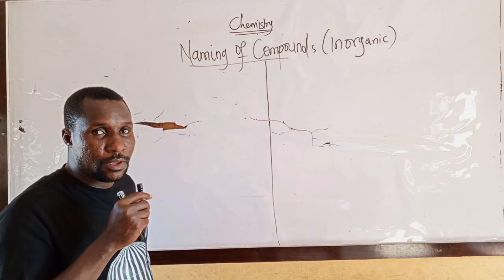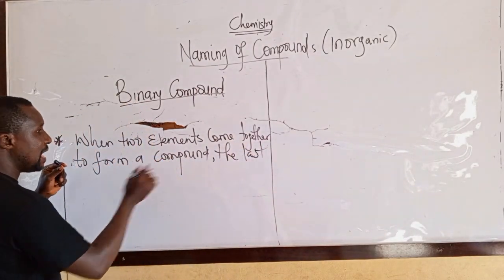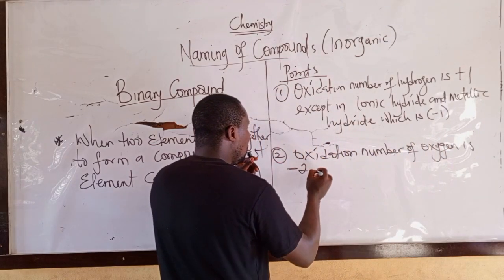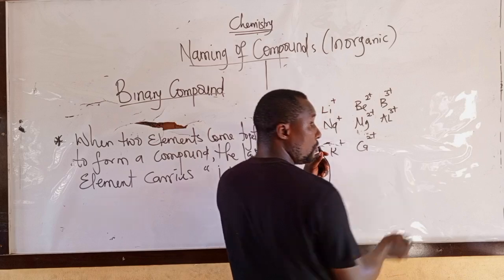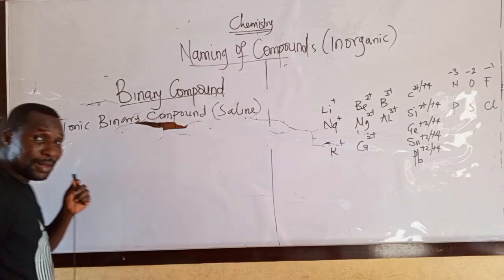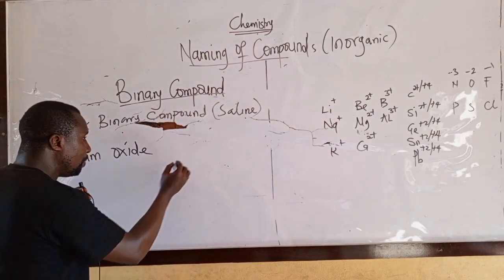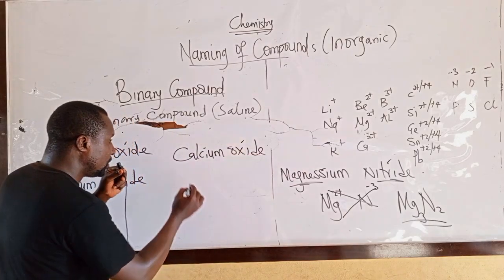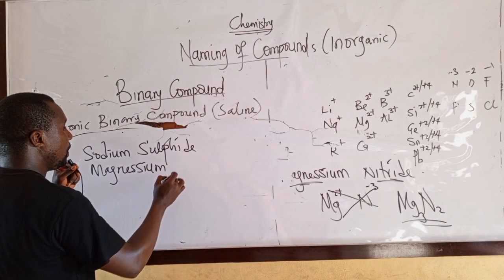NAMING OF BINARY COMPOUNDS | JUPEB | JAMB | WAEC | SS1 -SS3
Naming Compounds in Chemistry: A Step-by-Step Guide!

In this video, we'll explore the rules and conventions for naming compounds in chemistry. Whether you're a student looking to improve your understanding of chemistry nomenclature or a teacher seeking a resource to help your students learn, this video is for you.

We'll cover the basics of naming compounds, including:

- The rules for naming ionic and covalent compounds
- How to use prefixes and suffixes to indicate the number of atoms in a compound
- The differences between common and systematic names for compounds
- Examples of how to name simple and complex compounds

By the end of this video, you'll be able to confidently name a wide range of compounds using the IUPAC (International Union of Pure and Applied Chemistry) system.

Topics covered:
- Introduction to chemistry nomenclature
- Rules for naming ionic compounds
- Rules for naming covalent compounds
- Using prefixes and suffixes in compound names
- Common and systematic names for compounds
- Examples of simple and complex compound names.

Watch this video to:
- Improve your understanding of chemistry nomenclature
- Learn how to name compounds using the IUPAC system
- Enhance your skills in chemistry and related fields
- Prepare for exams and quizzes on chemistry nomenclature